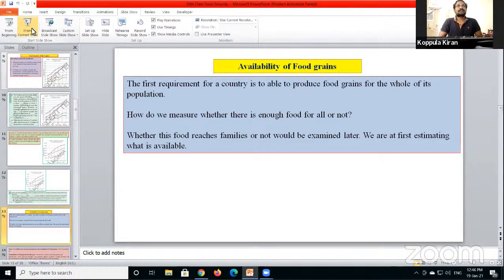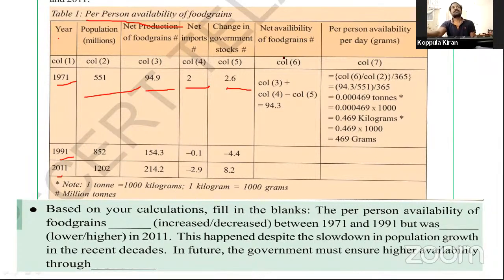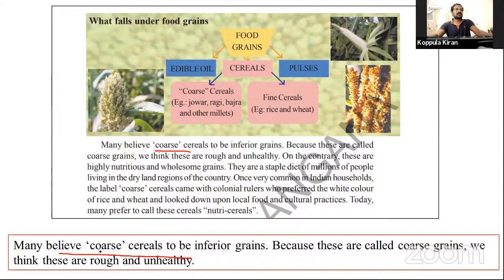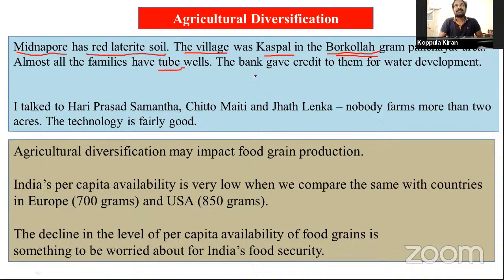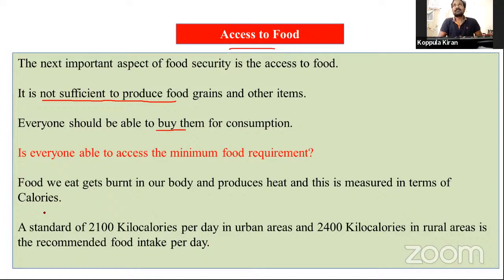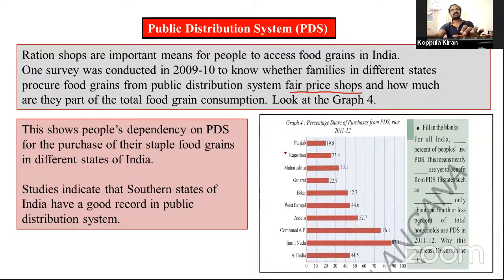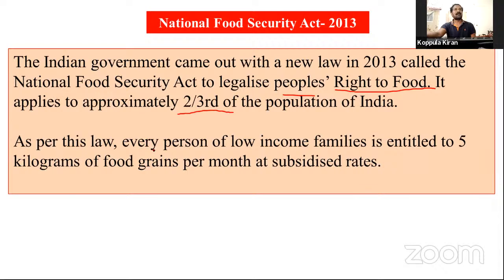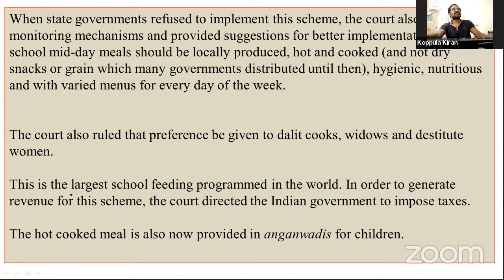EM SOCIAL ONLINE CLASS FOR SSC STUDENTS